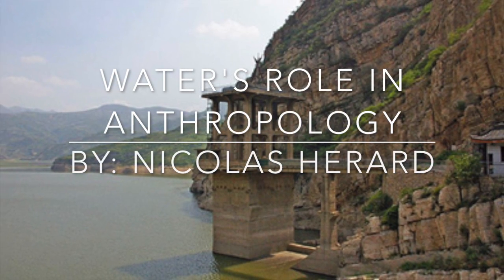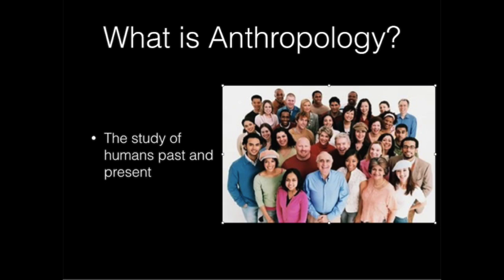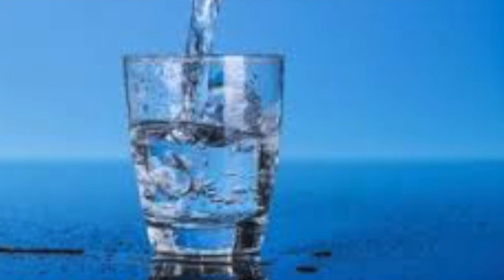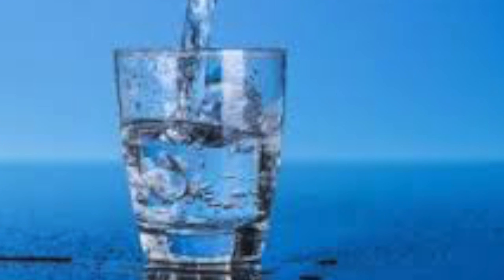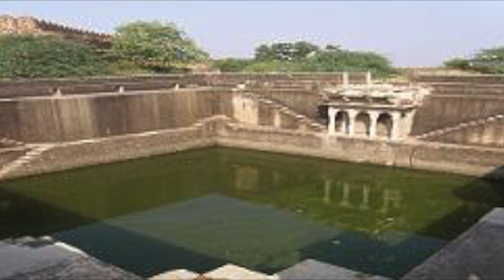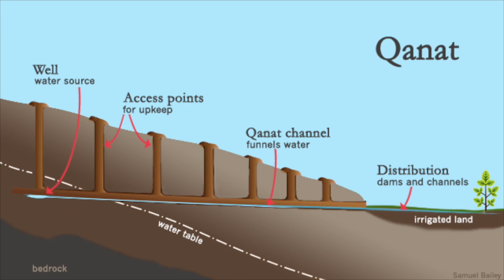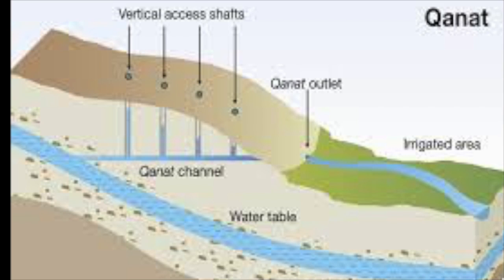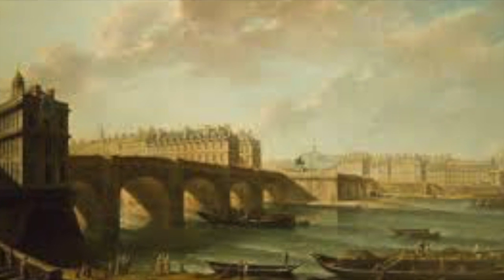Water's Role in Anthropology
This video is about water's role in Anthropology